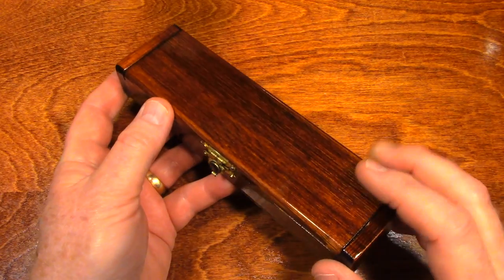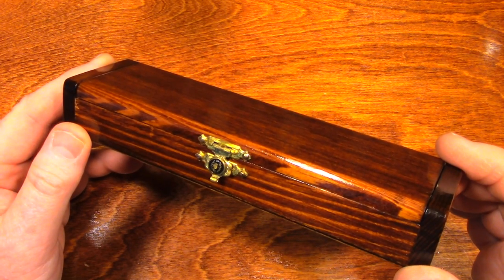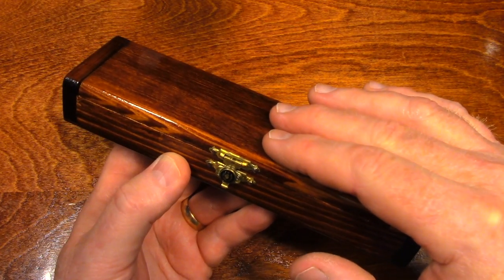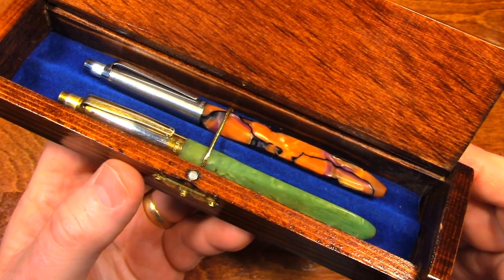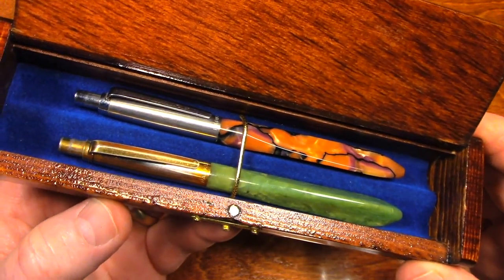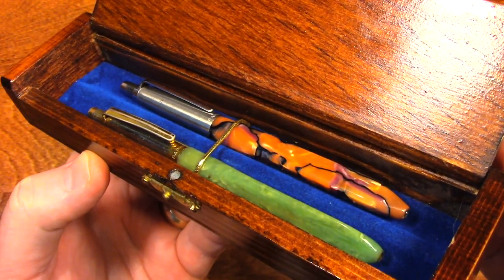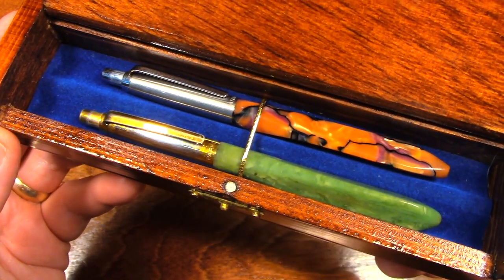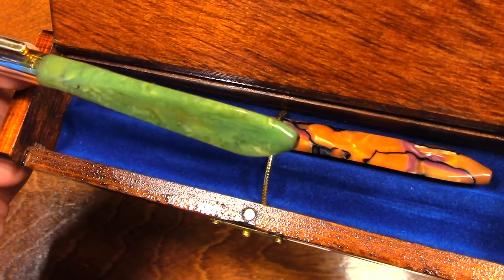Something Very Special In This Box - ASMR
Relax as I show you two items that are very dear to me. The sentimental value of these two items far exceeds any monetary value that could be assigned to them.

Because of throat cancer, my grandfather had a Laryngectomy sometime before I was born. I was twelve when he passed away from another cause, but because of the Laryngectomy, I never got to hear his voice, never got to hear him speak to me, to pass on words of wisdom, a good joke, or stories of how tough kids my age had it back in the day.

Writing was how he communicated, and the pens in this box were his voice. Working in research and development for the Parker Pen company, he designed and fabricated these pens himself, as prototypes for a radical design of the Parker Jotter ballpoint pen. I'm not exactly sure what year this occurred but I my guess would be 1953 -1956. Based on conversations with family members, it is my belief that these are the only two Jotters ever produced with the unique triangular barrel. I hope you enjoy "seeing" my grandfather's voice.

I have other items dear to me and may create a video series of such items if there is interest enough.

I have also released a condensed version of this video. Here is a link to view it now:

Your patronage makes it possible for me to obtain the technology and other resources needed for improving this channel. Of course, being a patron has its rewards. Check it out at the ling below:

If you enjoy the videos on this channel, you might also like the videos on my toy channel so be sure to check it out at: